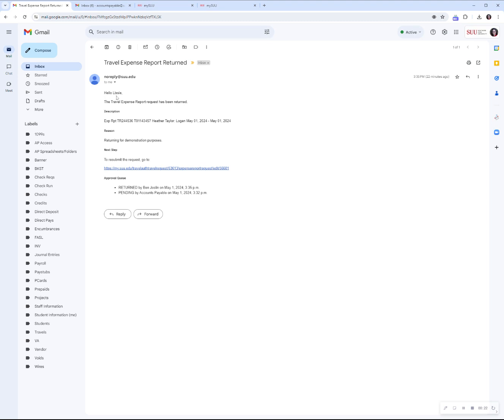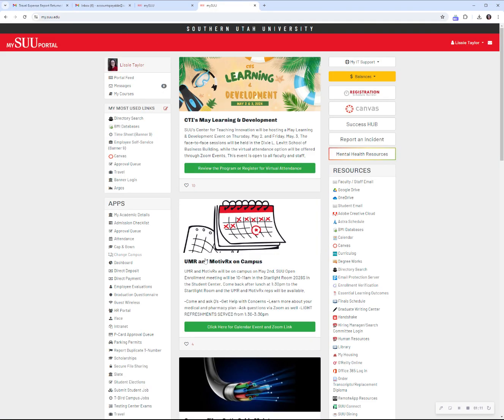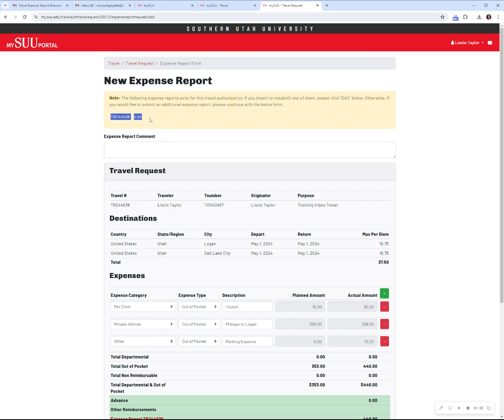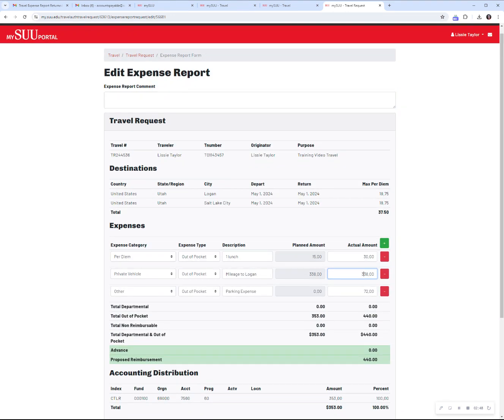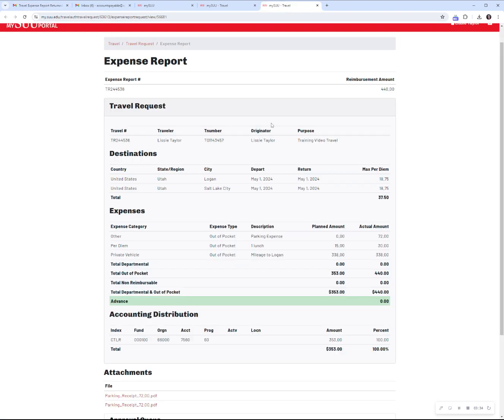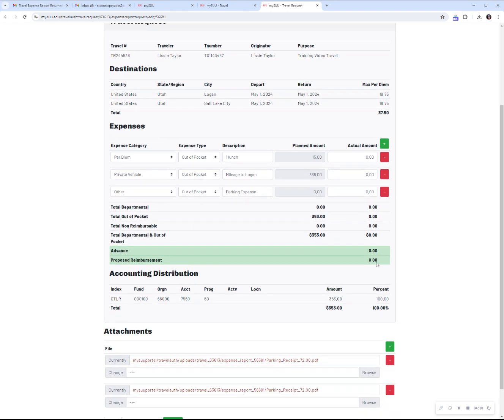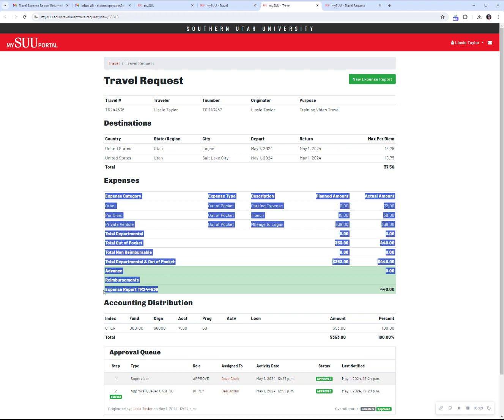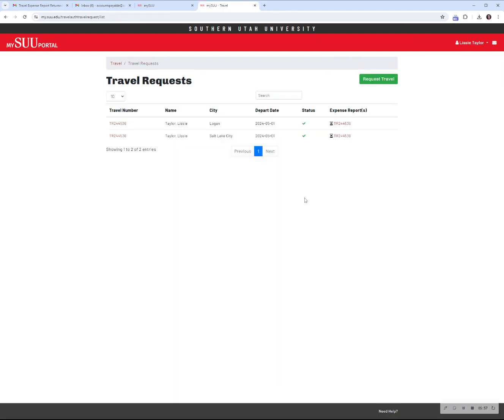Returned Expense Report Walkthrough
The Southern Utah University Controller's Office trains employees on the Returned Expense Report.